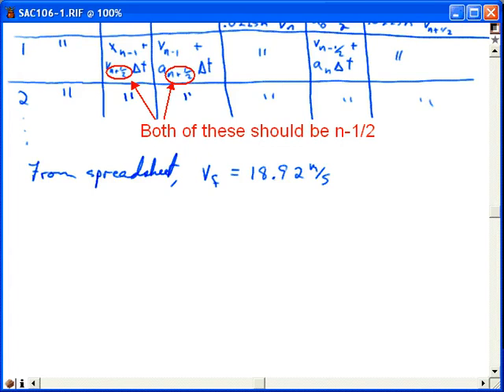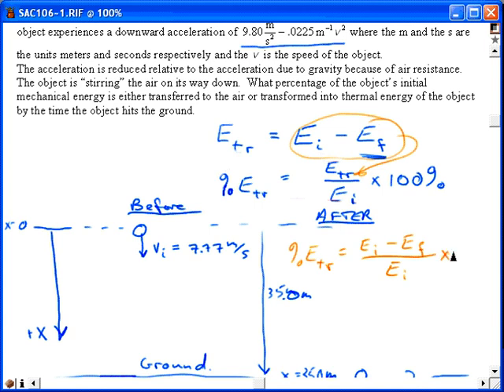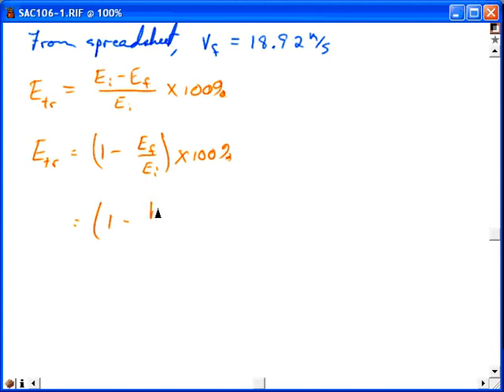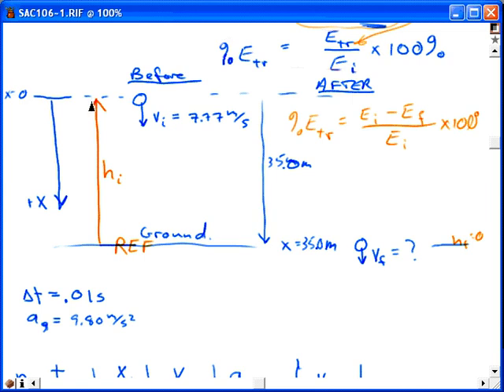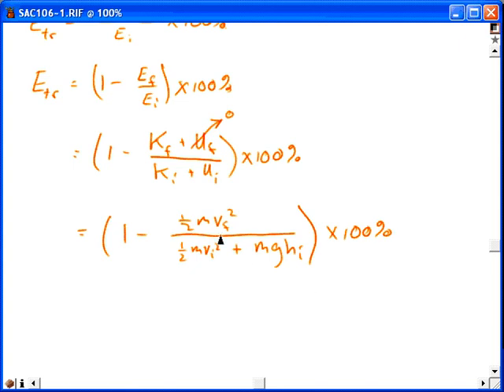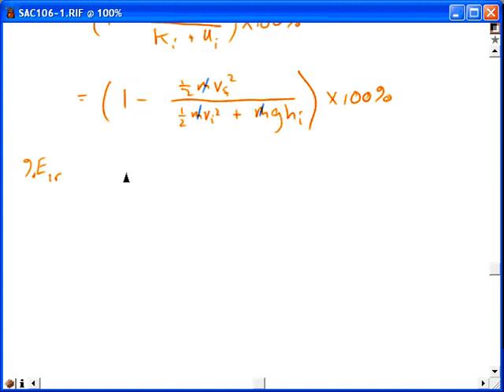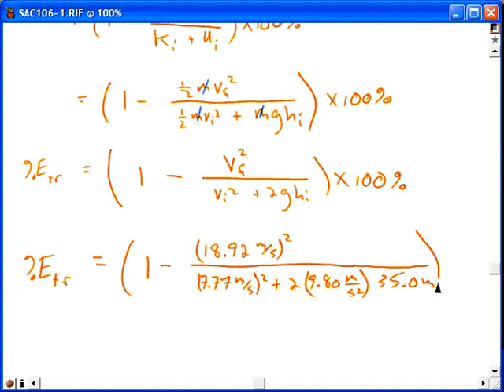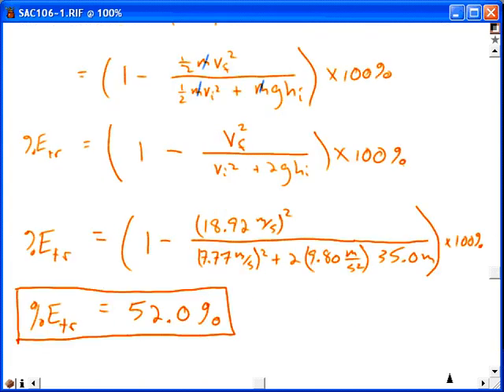sac106An4part3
Part 3 of the Solution to SAC106 Problem 4